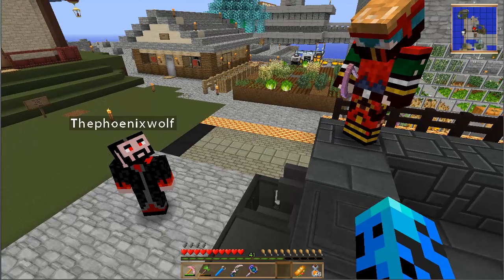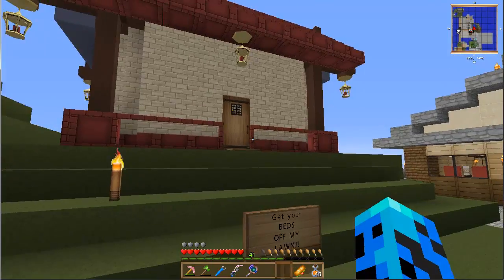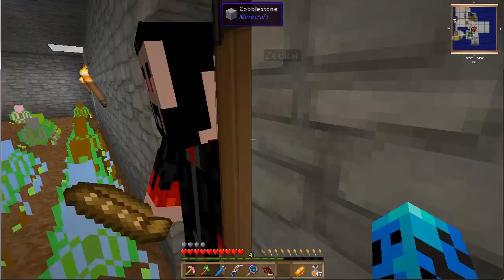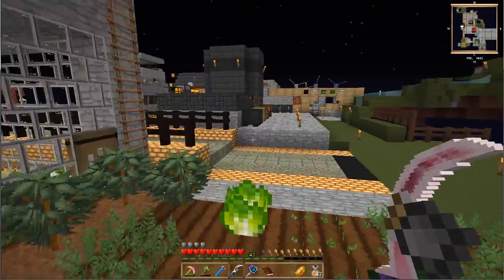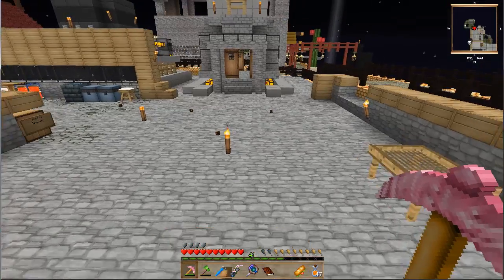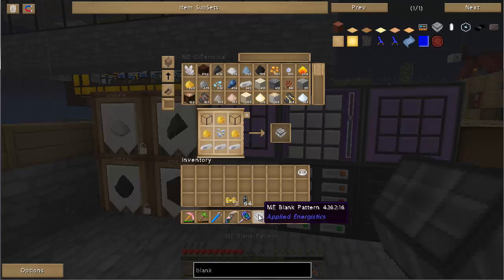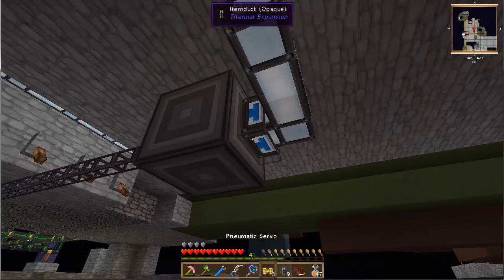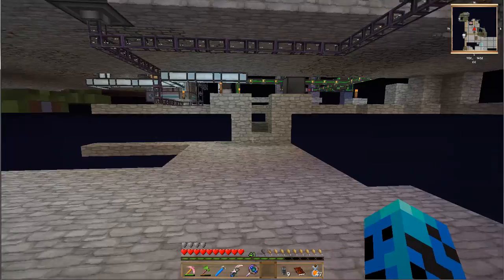Minecraft Agrarian Skies Adventures Sea 1 Ep7 "What a pretty island we have"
Still tinkering around the islands makes tons on improvements. Im using the Soartex FTB Texure pack. We also have added Pneumatic Craft and Mekansim for our shenanigans .  Agrarian Skies off the FTB Launcher.